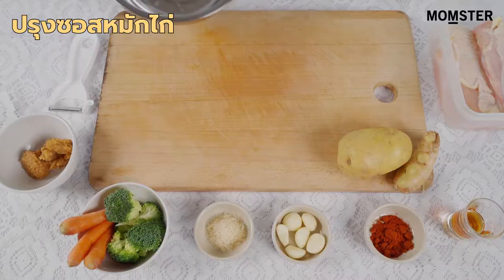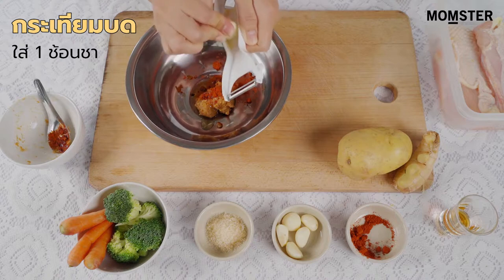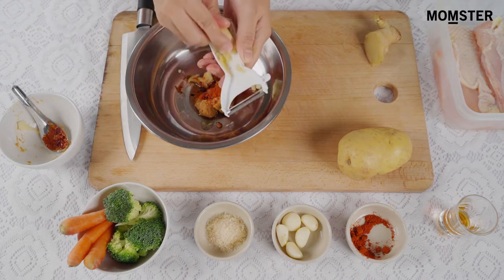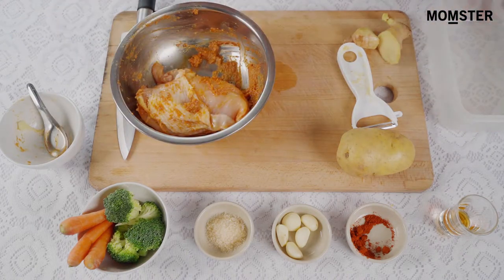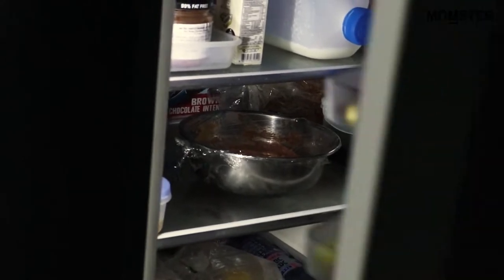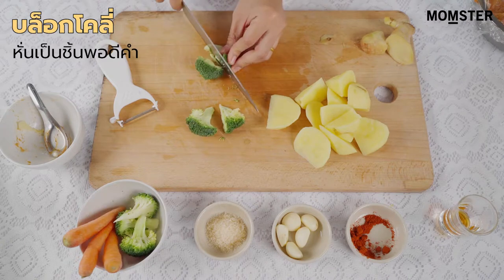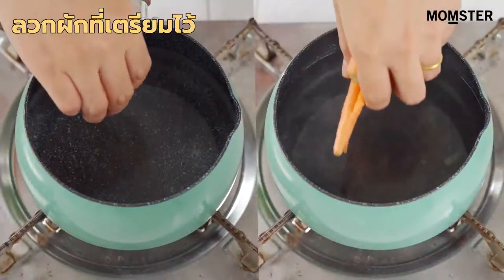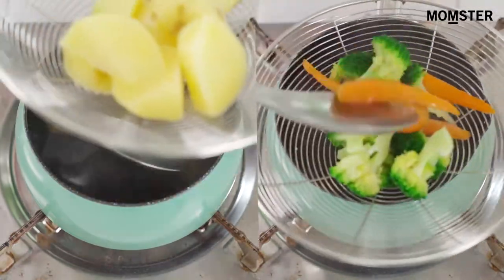อกไก่อบมิโซะ | Momster X ครัวแม่เร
อกไก่อบมิโซะ 🍗🥦🍲
ขอบอกเลยว่าเมนูนี้หอมหวนชวนกินสุดๆ
ทำง่ายแถมมีประโยชน์ ไปดูวิธีทำกันเลยค่ะ
เตรียมของ
- อกไก่ 2 ชิ้น
- มิโซะ (ถั่วเหลืองบด) 1 ½ ช้อนโต๊ะ
- กระเทียม และขิงบด 1 ช้อนชา
- น้ำมันงา 1 ช้อนชา
- พริกปาปริกาป่น ½ ช้อนชา
หรือ 1 ช้อนชาหากชอบรสเผ็ดๆ
- น้ำตาลทรายไม่ขัดสี 1 ช้อนชา
- แครอท, บล็อกโคลี่, มันฝรั่ง ต้มสำหรับทานเคียง